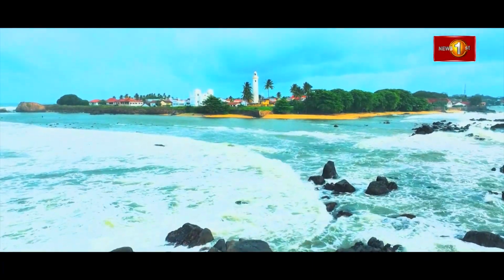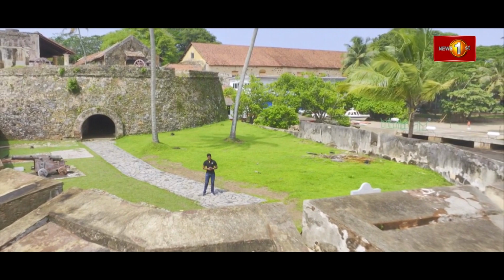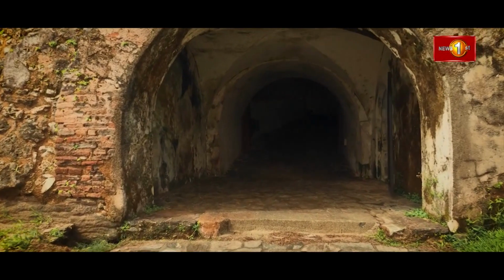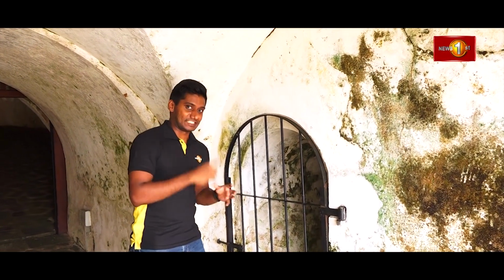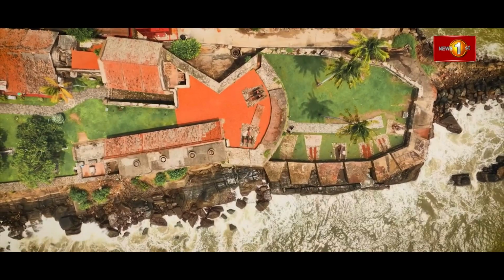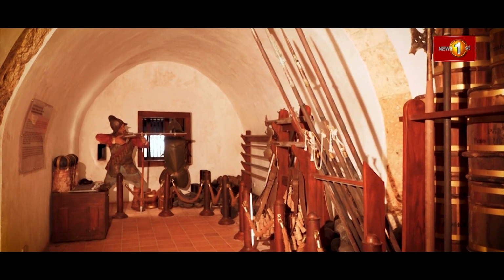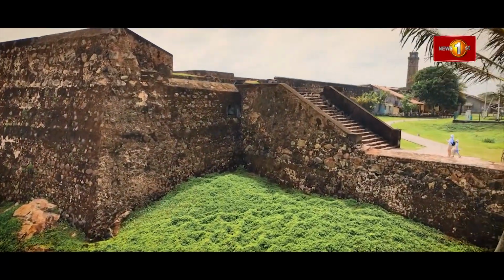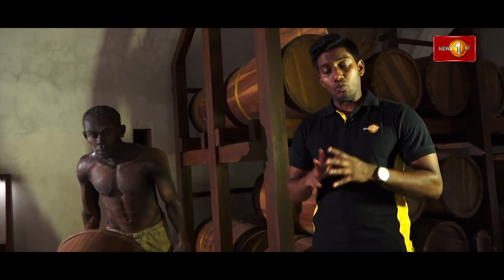Echoes of the 'Black Fort' | A News 1st Exclusive Documentary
'Fortaleza' was the first European-style Fort constructed on Sri Lankan soil, following the arrival of the Portuguese to southern Sri Lanka.

Commonly known as the 'Black Fort', this robust structure has withstood the test of time and brutal assaults by other colonial powers.

The documentary explores the many Architectural facets of this Fort and the history of the builders who set the stage for this formidable structure to emerge.

Newsfirst.lk is a leading news website in Sri Lanka that provides a wide range of news and information on current events, politics, sports, weather, exams, business, entertainment, and world news. The website is known for its comprehensive coverage of breaking news and top stories from around the country and is a reliable source of up-to-date news and information. In addition to its news coverage, Newsfirst.lk also offers a variety of features and multimedia content, including video reports, podcasts, and photo galleries. Overall, Newsfirst.lk is an excellent resource for staying informed about the latest developments in Sri Lanka and around the world.